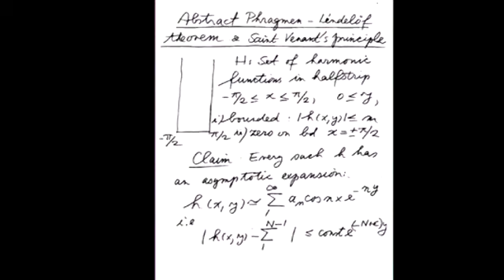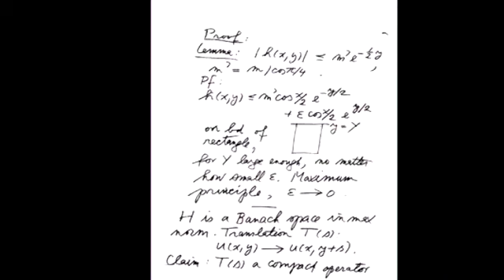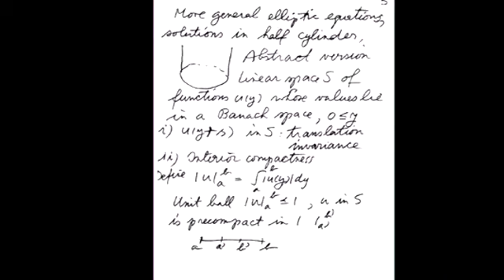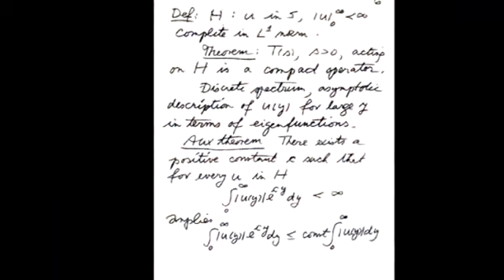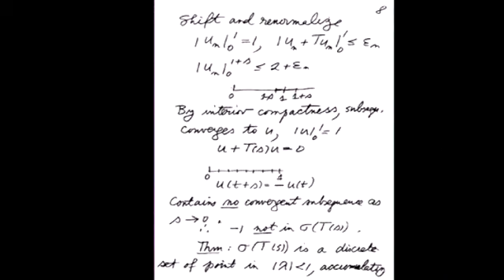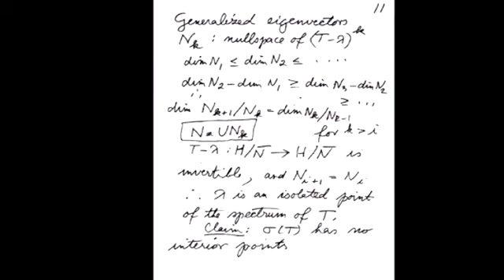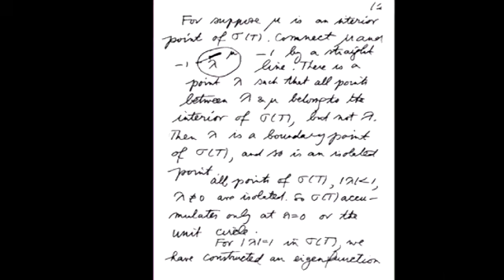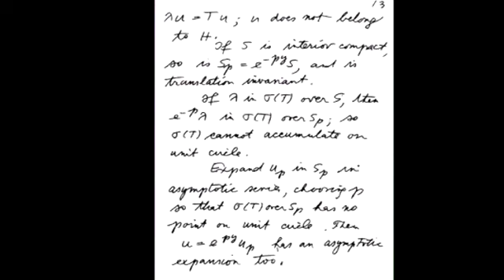Peter Lax: Abstract Phragmen-Lindelöf theorem & Saint Venant’s principle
Programme for the Abel Lectures 2005:
1. "Abstract Phragmen-Lindelöf theorem & Saint Venant’s principle" by Abel Laureate 2005 Peter D. Lax, New York University
2. "Systems of conservation laws" by Professor Sebastian Noelle, CMA Oslo/ RWTH Aachen
3. "Hyperbolic equations and spectral geometry" by Professor Peter Sarnak, Princeton University
4. "Rigorous semiclassical asymptotics for integrable systems:The KdV and focusing NLS cases" by Professor Stephanos Venakides, Duke University

This lecture was held by Abel Laureate Peter D. Lax at The University of Oslo, May 25, 2005 and was part of the Abel Prize Lectures in connection with the Abel Prize Week celebrations.